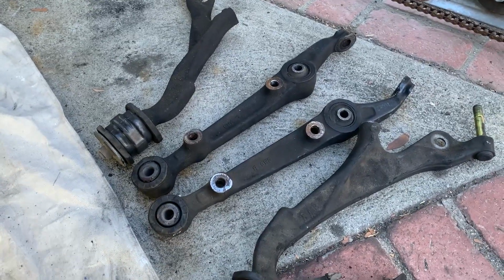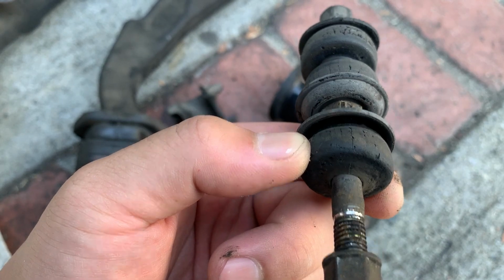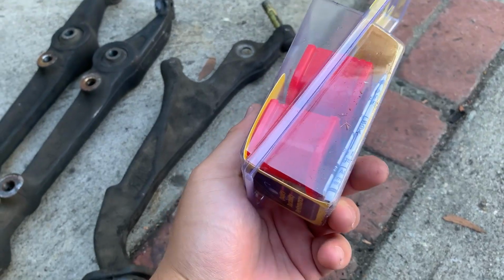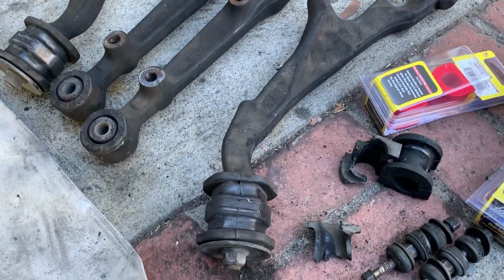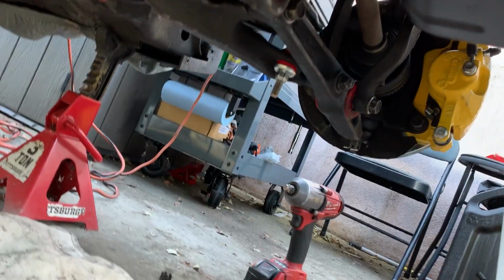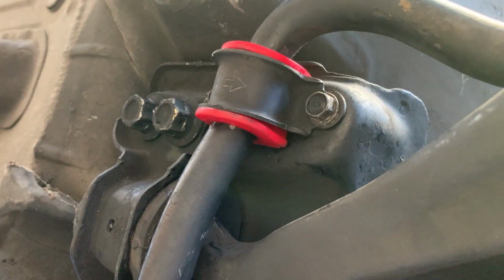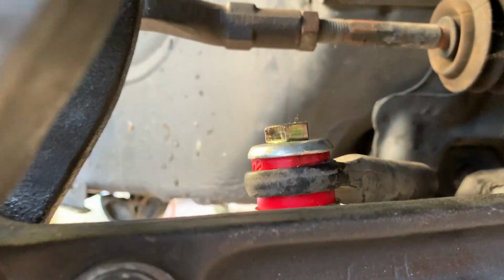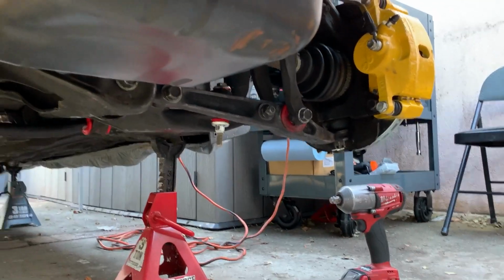NEW FRONT LOWER CONTROL ARM BUSHINGS FOR THE EK CIVIC SEDAN!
In this video, I replace my old OEM front lower control arm bushings for some new polyurethane Energy Suspension bushings!
Links to the bushings kit I used in this video:
Control Arm Kit
Sway Bar End Links Kit
Sway Bar Bushing Kit
Shock Mount Kit

ATOTO 7 inch Apple Carplay/Android Auto
Cheap Dash Cam Under $60
Anti-Theft Car Tracker
Skar Audio Speakers
Steel Traction Bar
Energy Suspension Control Arm Kit

Outro Music
♪ Onion (Prod. by Lukrembo)